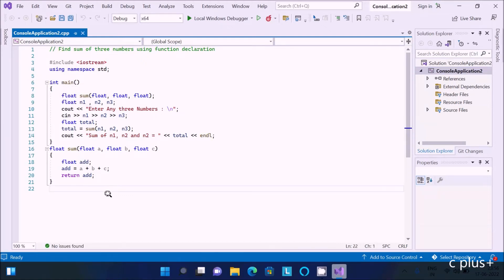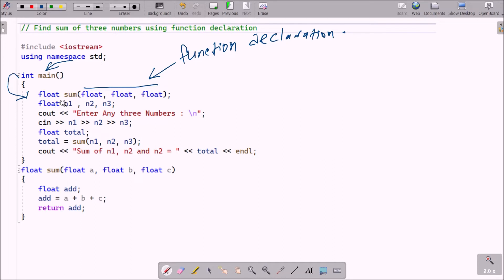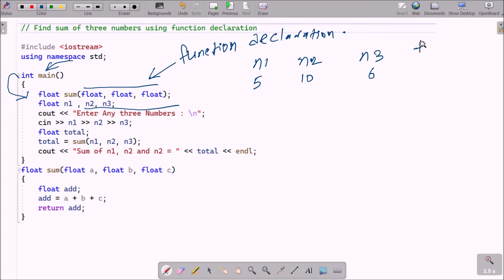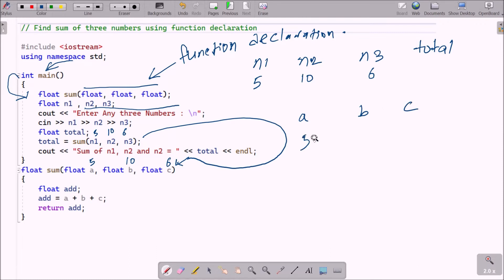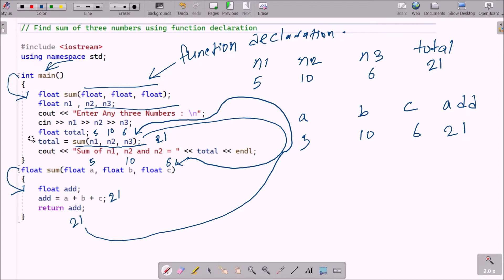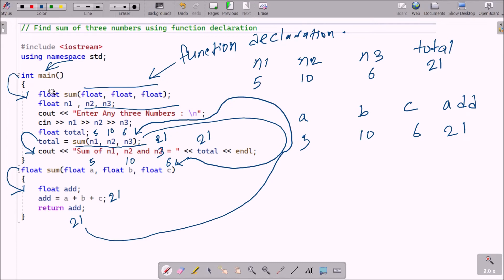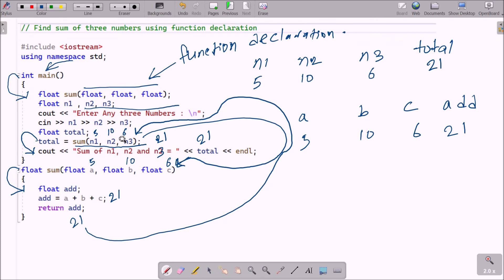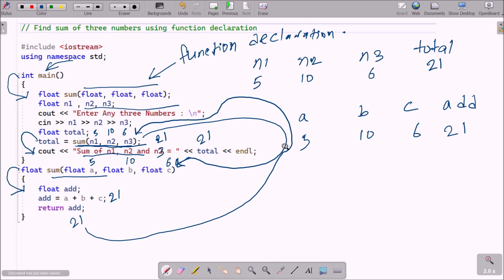Find sum of three numbers in c++ using function declaration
program to calculate sum of three numbers using functions in c++
c++ program to add two numbers using functions
write a program to find sum of three numbers in c++
c++ program to find sum and average of 3 numbers using functions
write a program to add three numbers in c++